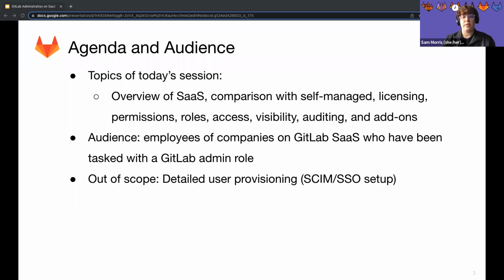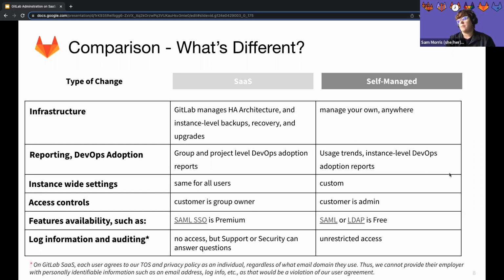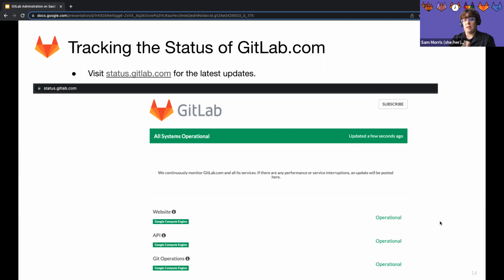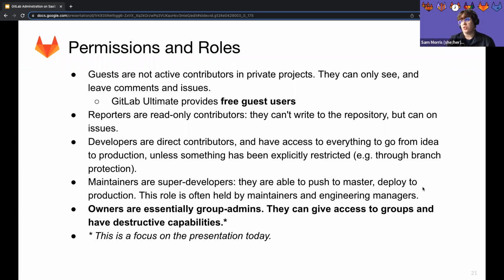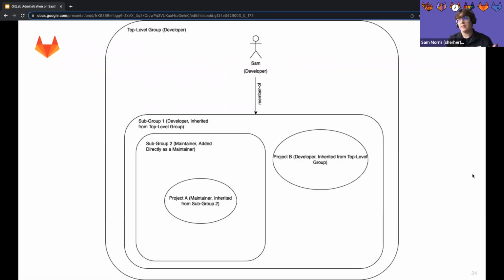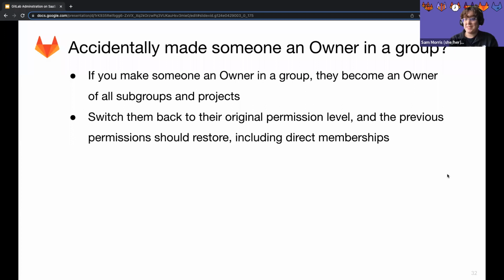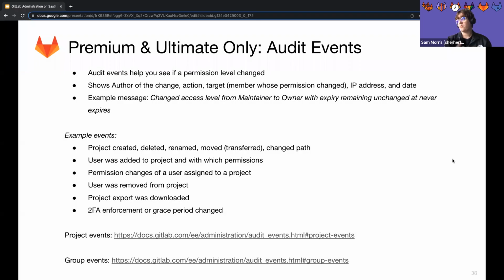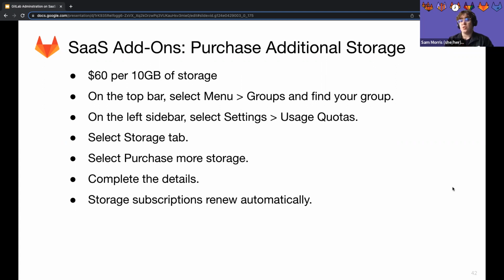GitLab Administration on SaaS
Learn how to manage groups, projects, permissions, and more as you embark on your journey as an Owner in GitLab SaaS. In this session, you will learn what you can and cannot control and customize on the SaaS platform, and come out a SME in administration.